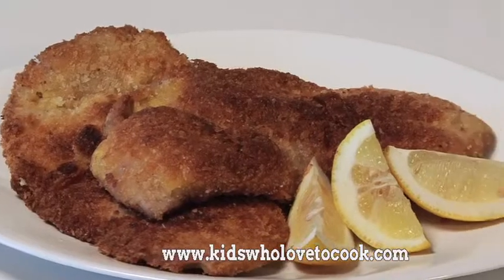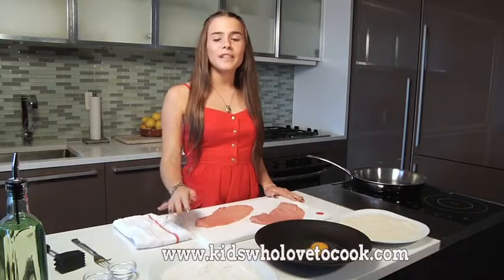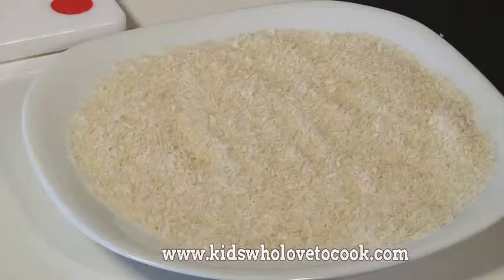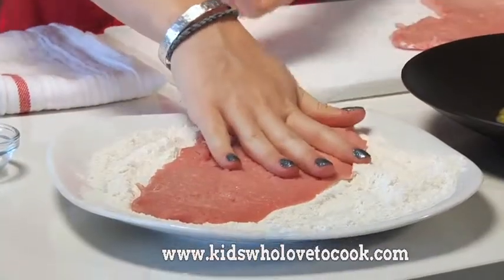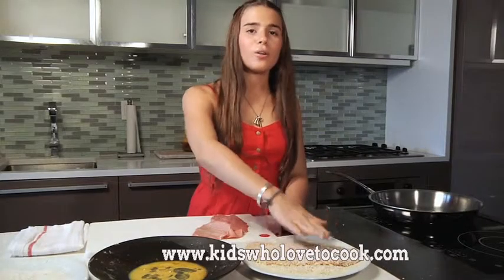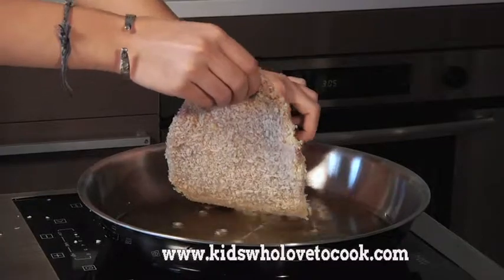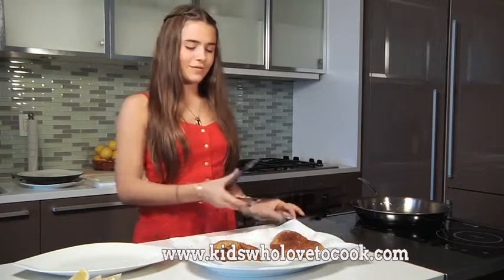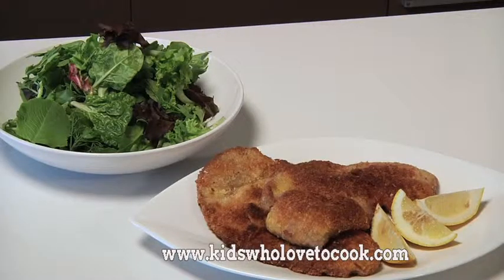Wiener Schnitzel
follow Isabelle's advice when dredging and coating the veal cutlets: use one hand for the dry ingredients (flour and panko) and one hand for the egg, so your hands don't get messy and sticky.